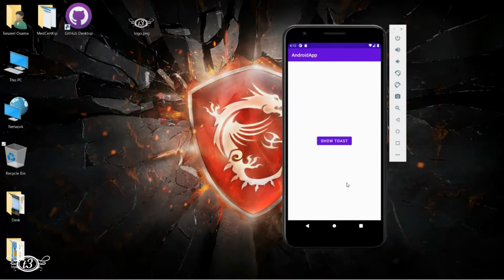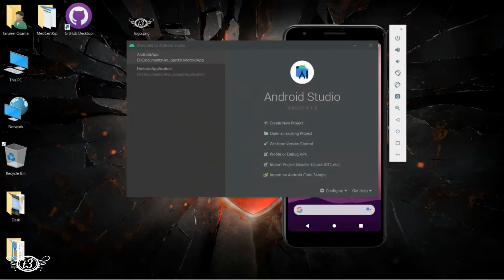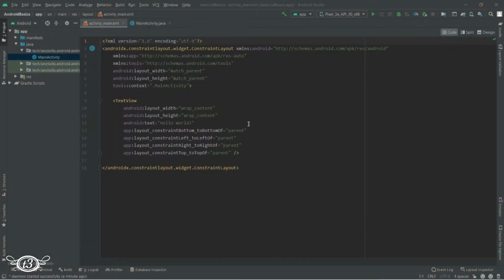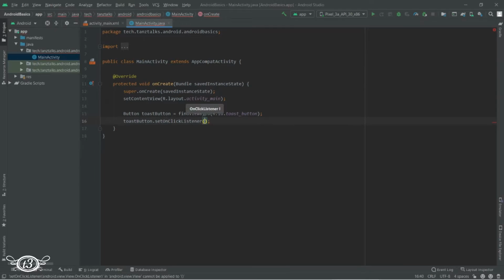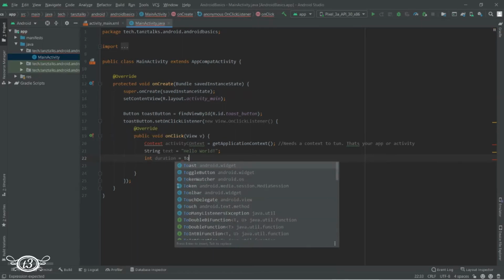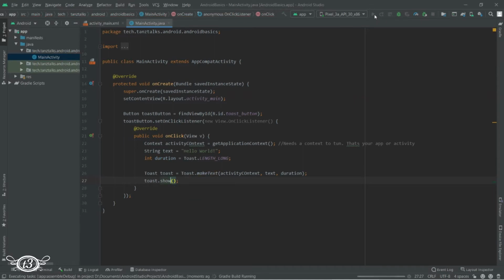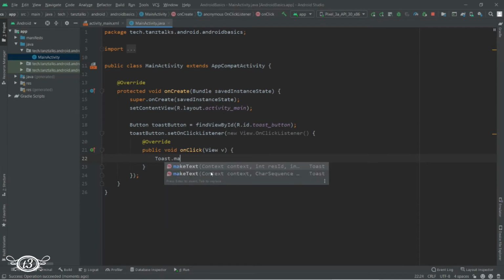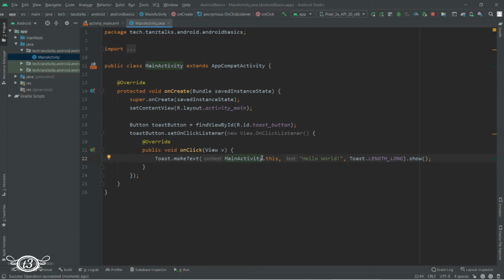Toast Message in Android App | Android Studio Tutorial (Beginners) HD | All About Android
This is a preview of the upcoming video series where we are going to learn how to create an Android App with Firebase Authentication using Java in Android Studio. This tutorial will teach how to create Login, Registration and Profile Management in Android using Firebase Authentication.

Some of the features of the app:

1. Registration Activity: Allows an User to register on the app using the necessary information. All the input fields are verified and checked. Validity of Mobile no. is checked through Pattern and Matcher. DatePicker is used to capture Date of Birth.

2. Login Activity: With Show/Hide Password feature. Skipping this step if the User did not sign out last time.

3. Forgot Password/Reset Password Activity: Reset Password using Password Reset Link received in Email.

4. User Profile (Logged In) Activity: Fetch data from Realtime Database and Storage. Show AlertDialog Box if Email of User is not verified. Create ActionBar Menu.

5. Update Profile Activity.

6. Upload Profile Picture Activity.

7. Update Email Activity: Change Email after successful re-authentication.

8. Change Password Activity: Change Password after successful re-authentication.

9. Delete User Activity: Delete all the data of the User after successful re-authentication. Delete the associated data from Realtime Database and Storage as well.

My Gear:
15.6" FHD (1920*1080), IPS-Level 144Hz
16GB DDR4 RAM, 2666Mhz
Nvidia GeForce RTX 2060, 6GB ‎GDDR6
256GB NVMe M.2 SSD + 1TB SATA 7200RPM HDD